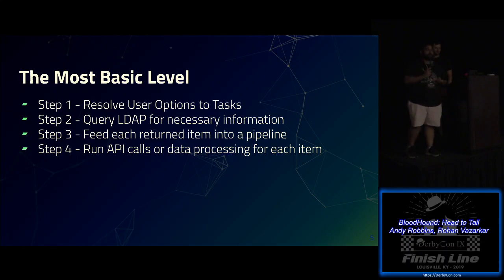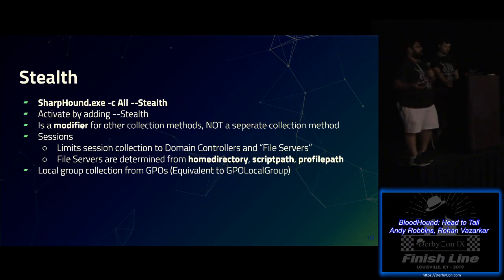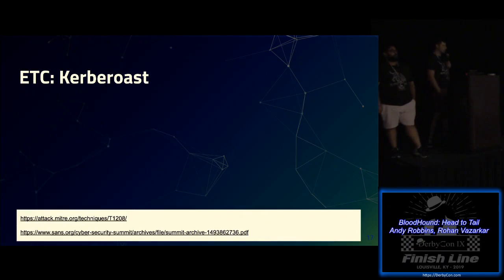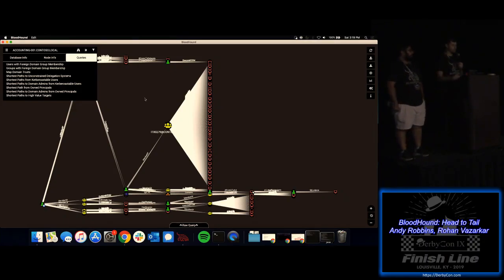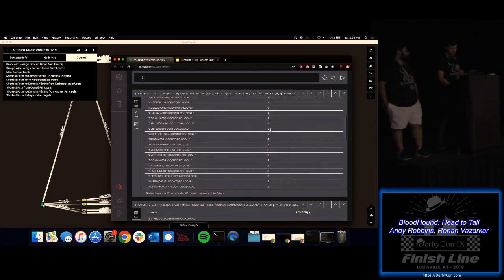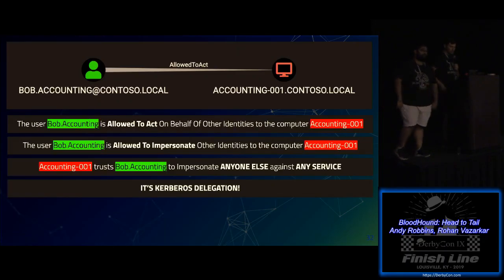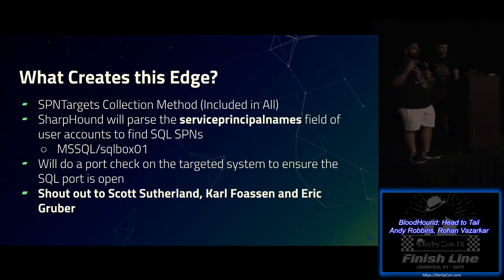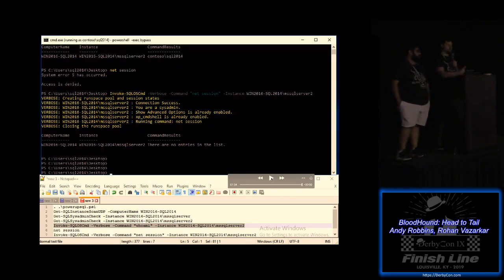2 11 BloodHound Head to Tail Andy Robbins Rohan Vazarkar